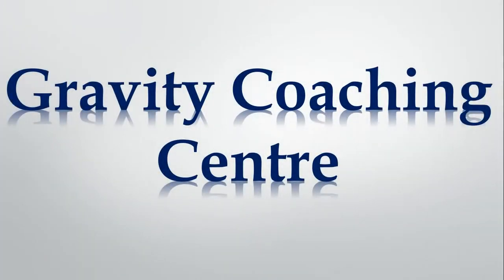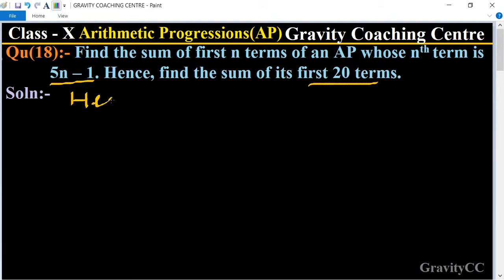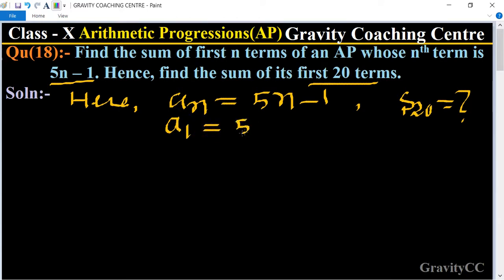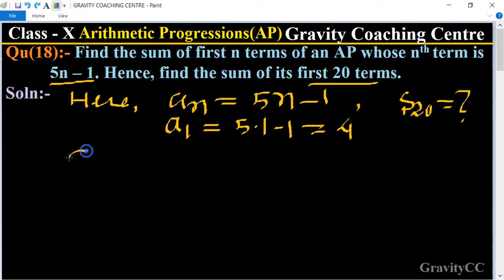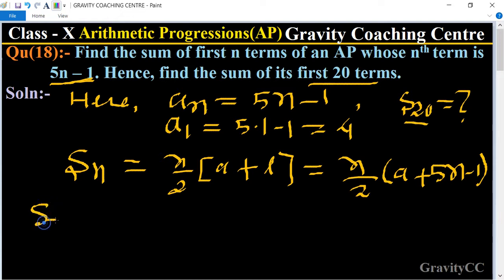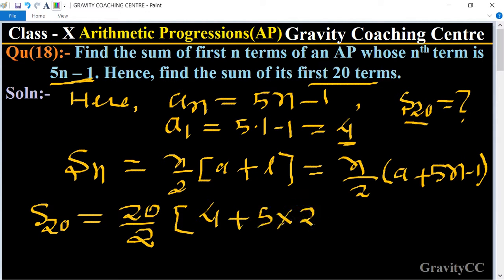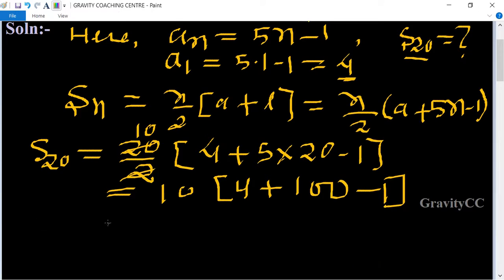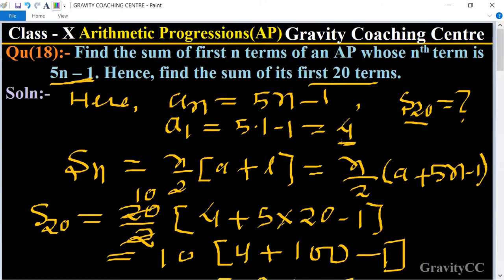Q18 | Find the sum of first n terms of an AP whose nth term is 5n–1. Hence, find the sum of its 1st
Click on below Links for more Questions:-
Qu(18):- Find the sum of first n terms of an AP whose nth term is 5n – 1. Hence, find the sum of its first 20 terms.